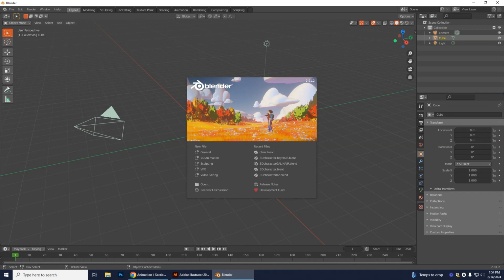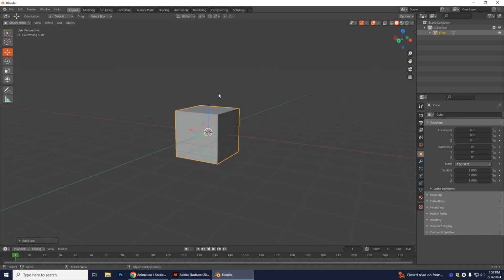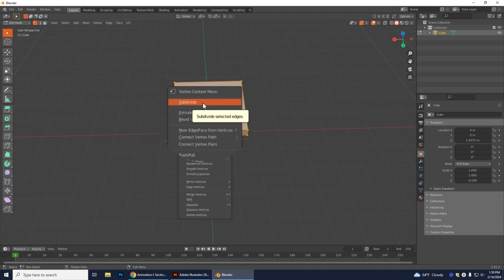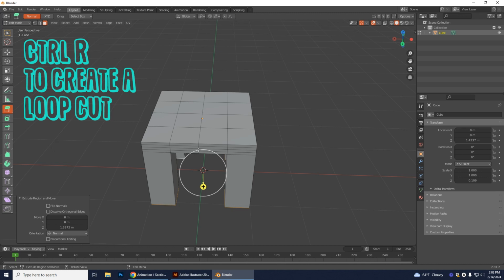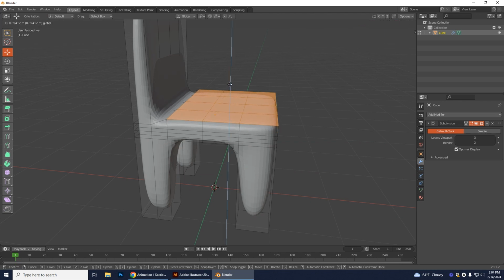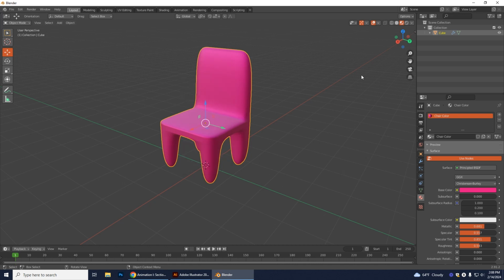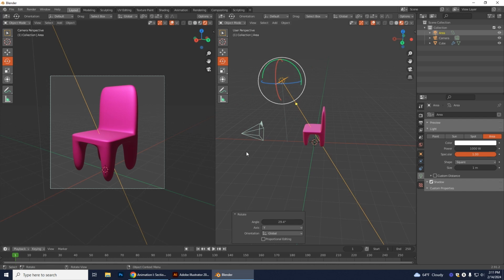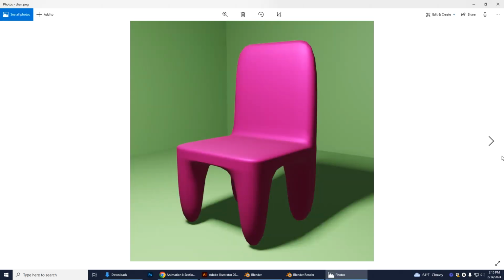Create a Chair in Blender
CHAPTERS:
0:00 Delete Objects
1:40 Add Cube
3:35 Scale Cube
4:50 Edit Cube
11:55 Add Materials
13:31 Add Camera
15:23 Add Light
16:09 Create Base.Background
17:53 Render Image